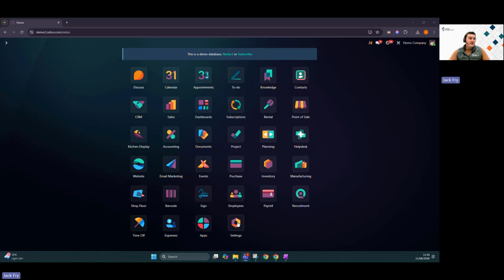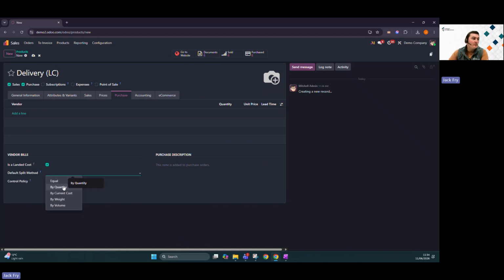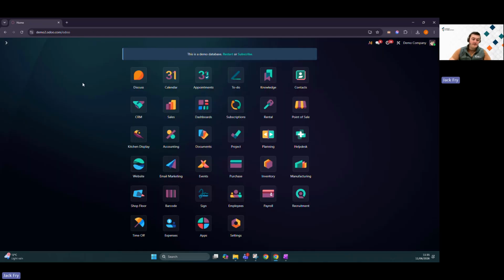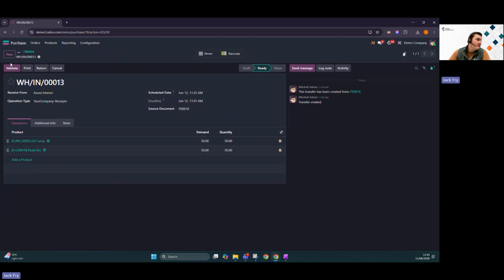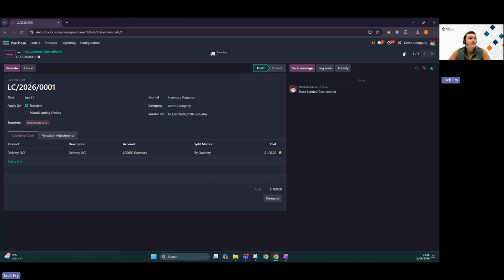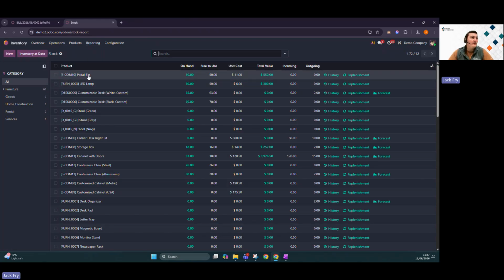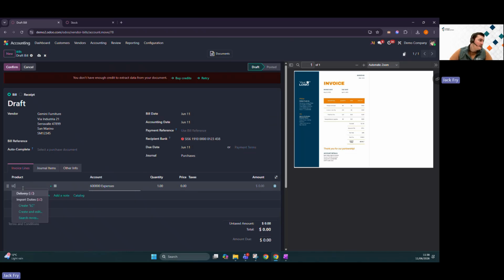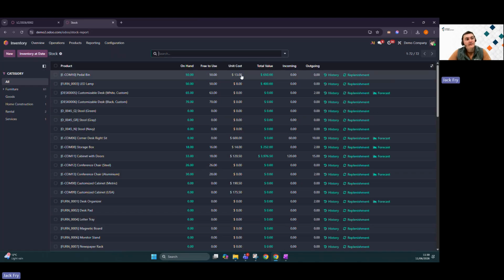Odoo Tips & Tricks #9 – Understanding Landed Costs in Odoo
Welcome back to our Odoo Tips & Tricks series with Jack from Target Integration.

In this episode, Jack demonstrates how to use Landed Costs in Odoo to accurately account for additional expenses such as:

✔️ Shipping and freight charges
✔️ Import duties and customs fees
✔️ Handling costs
✔️ Other procurement-related expenses

Rather than treating these as separate expenses, Odoo can distribute them across your inventory, giving you a more accurate product cost and margin calculation.

In this video you'll learn:

• How to enable Landed Costs in Odoo
• The product category requirements (FIFO or Average Costing)
• How to create Landed Cost products
• Different allocation methods including Quantity, Current Cost, Weight, Volume, and Equal Split
• How to apply delivery costs from supplier invoices
• How to allocate import duties from separate vendor bills
• How landed costs automatically update inventory valuation

This is an essential feature for businesses importing goods or managing complex supply chains where the true cost of inventory goes beyond the supplier purchase price.